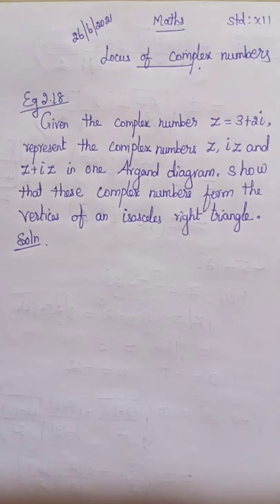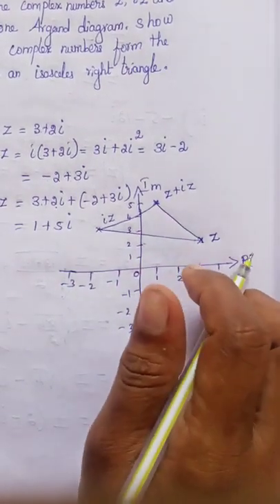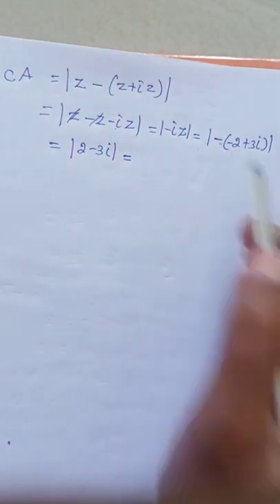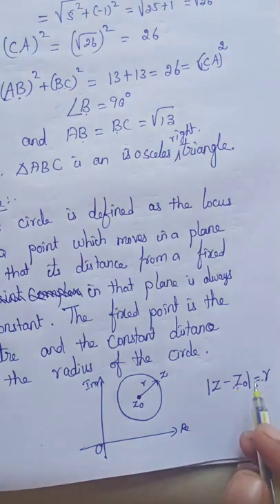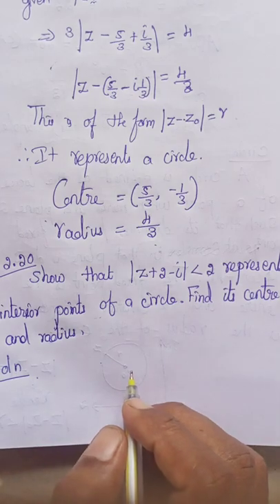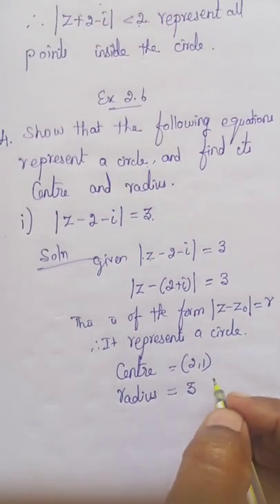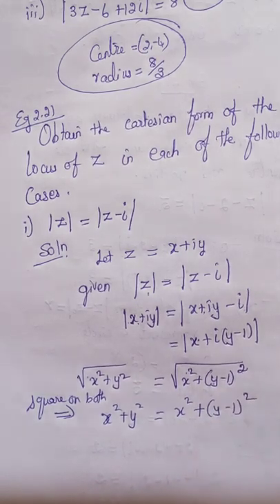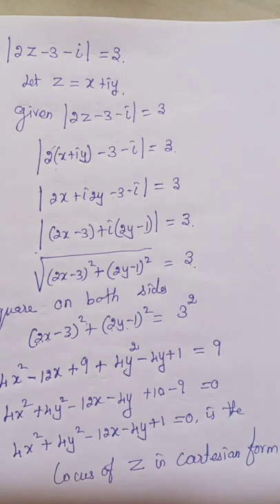Grade XII - Business Maths || locus of a Complex Number || Online Class, Bethlahem Matric School.